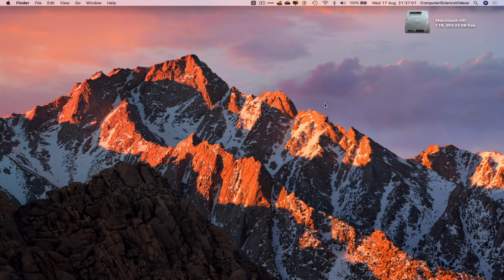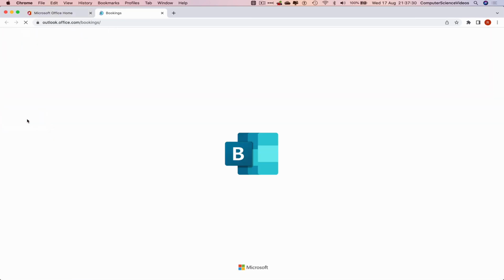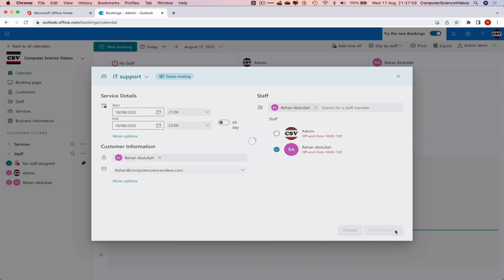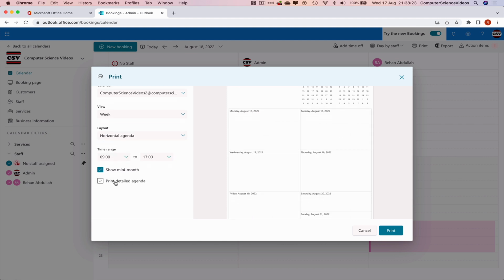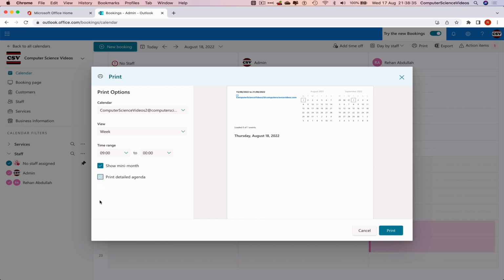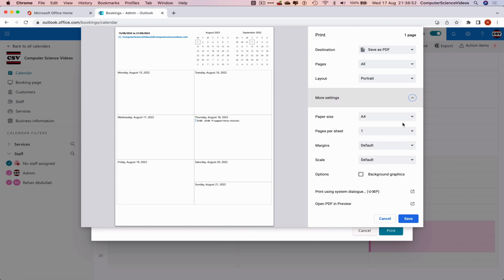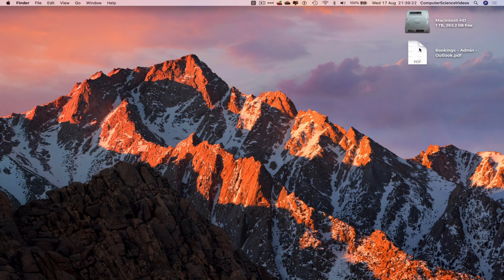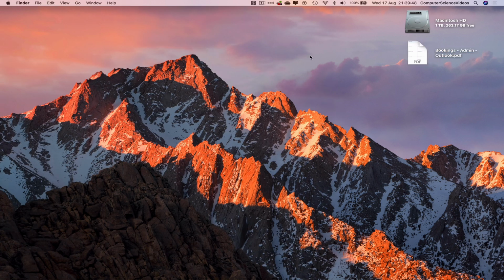How to USE Microsoft Bookings for Office 365 On a Mac - Tutorial 9 - Save Booking to PDF - Tutorial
How to Use Microsoft Bookings for Office 365 On a Mac - Tutorial 9 - Save Booking to PDF - Basic Tutorial | New